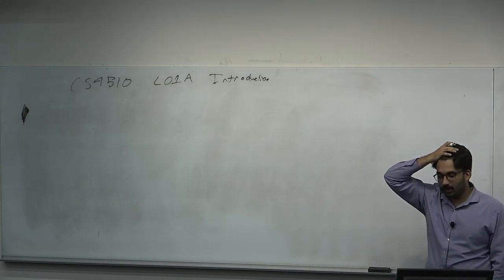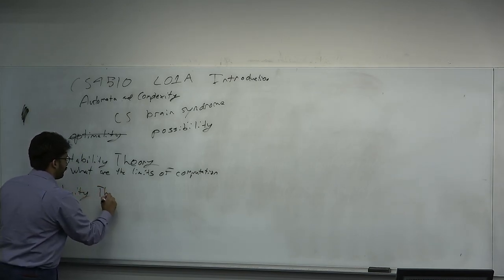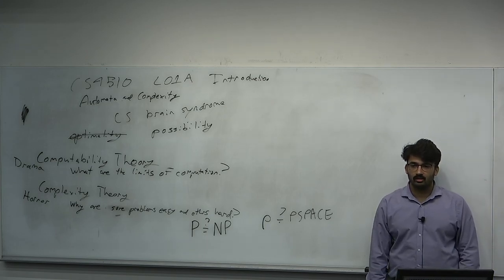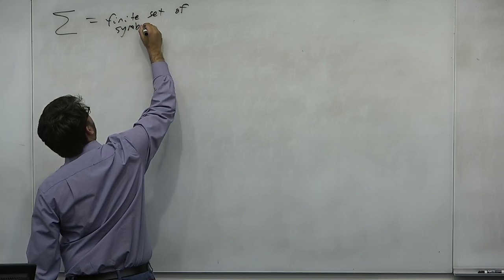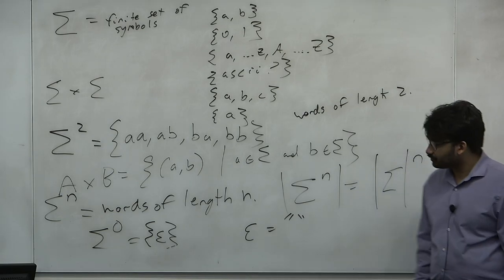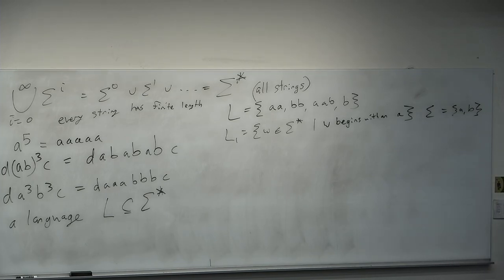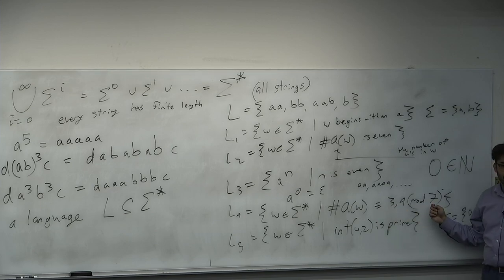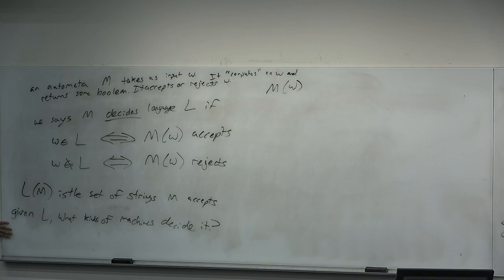CS4510 L01A Introduction